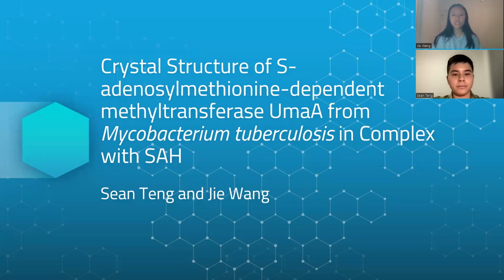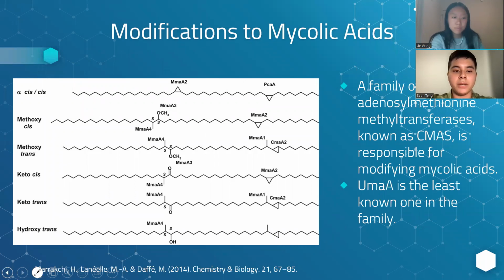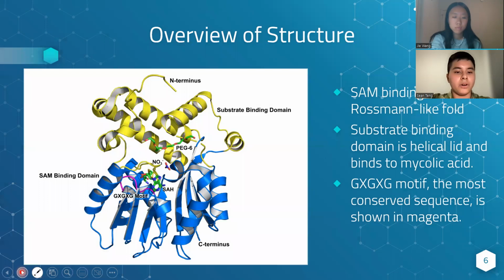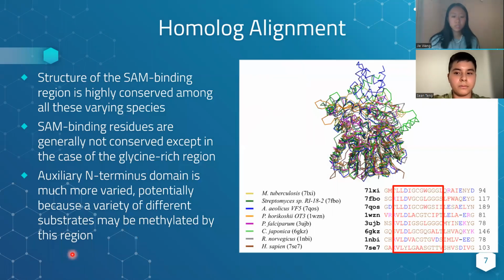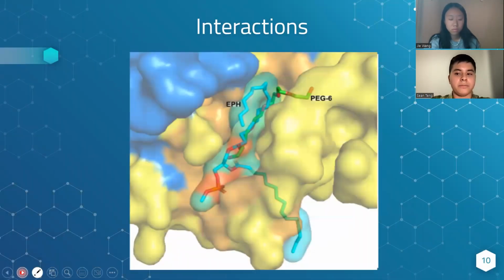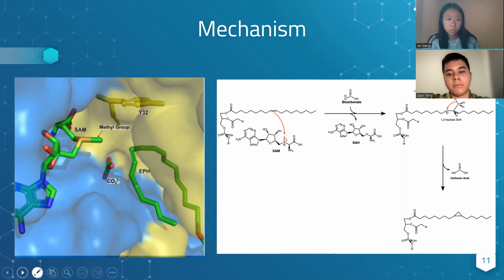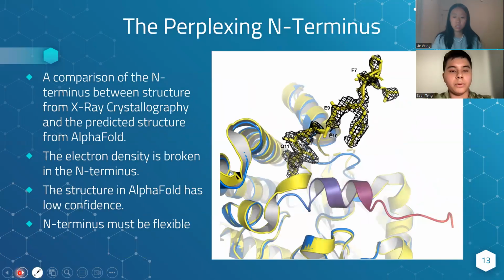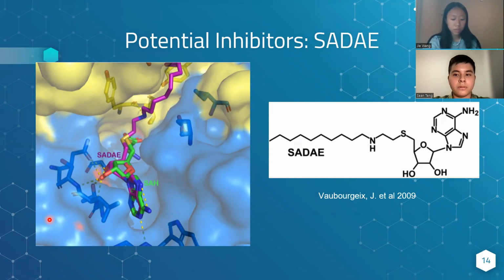Undergraduate Research Symposium Fall 2022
Crystal Structure of S-adenosylmethionine-dependent methyltransferase UmaA from Mycobacterium tuberculosis in Complex with SAH